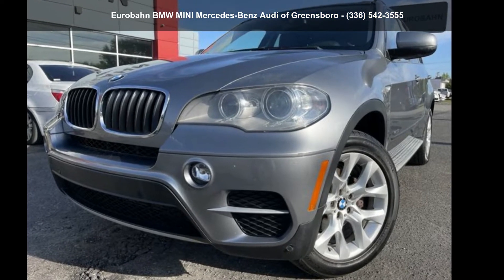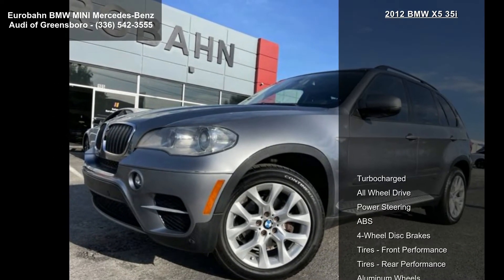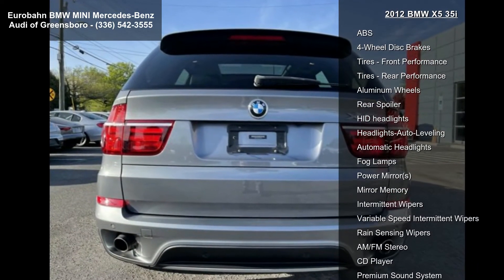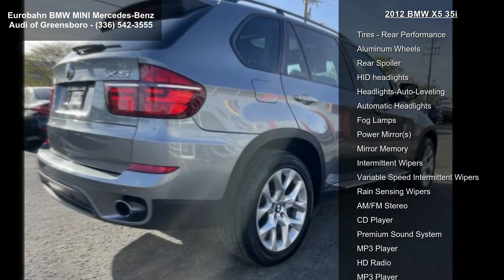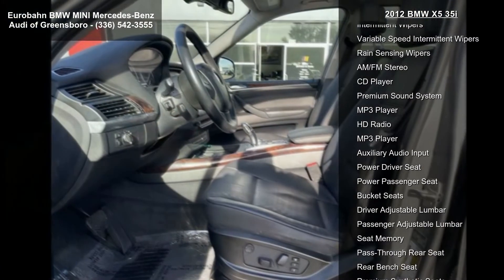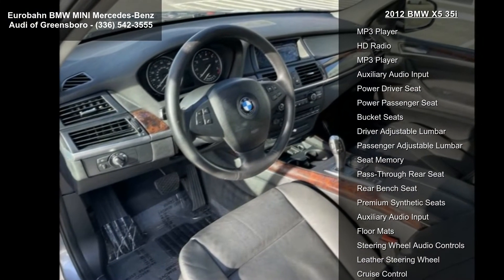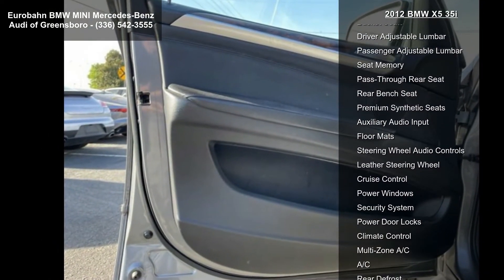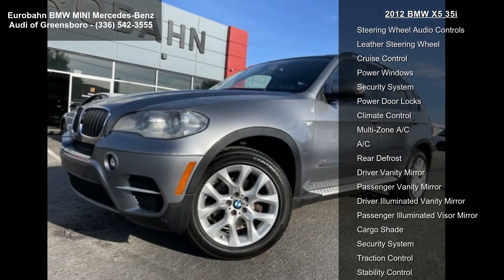2012 BMW X5 35i - Eurobahn BMW-MINI Mercedes-Benz - Green...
**BMW for sale | BMW Service Located in: Eurobahn BMW MINI Mercedes-Benz Audi**

2012 BMW X5 35i for sale in Greensboro, NC 27409. Xenon adaptive headlights -inc: auto-leveling, xDrive all-wheel-drive system, Vehicle and Key Memory, USB and iPod adapter, Tire pressure monitor, Star spoke (style 209) 18 x 8.5 light alloy wheels -inc: P255/55R18 run-flat all-season tires, Split folding rear seats, Silver matte trim, Service interval indicator and check control vehicle monitor, Satellite radio preparation. This BMW X5 has a dependable Turbocharged Gas I6 3.0L/182 engine powering this Automatic transmission.

Experience a Fully-Loaded BMW X5 35i